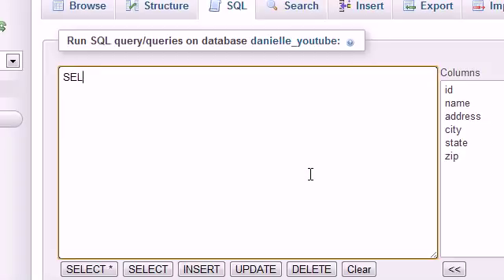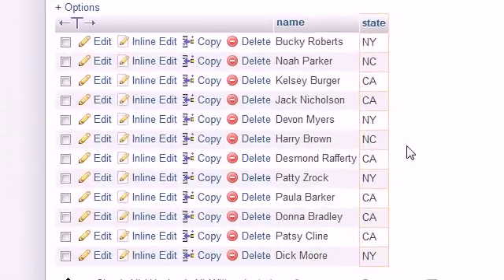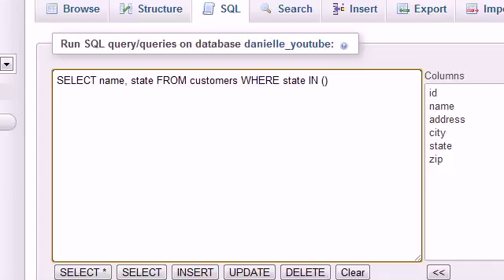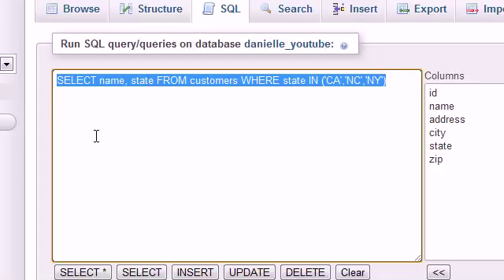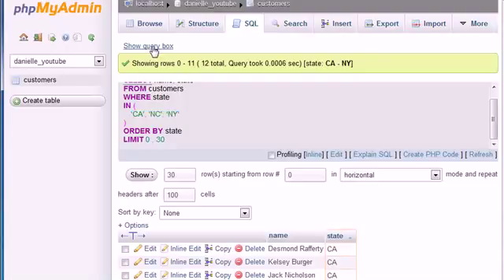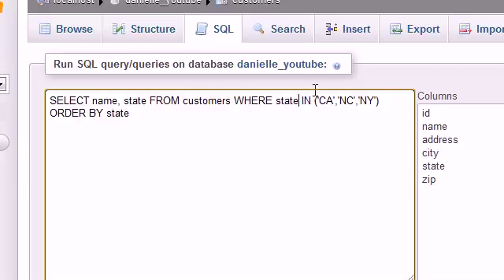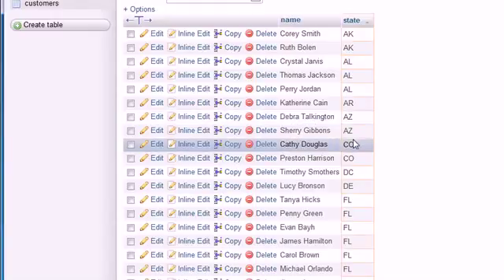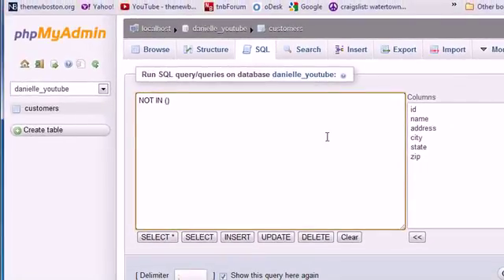MySQL Database Tutorial 12 Are you IN or are you NOT IN